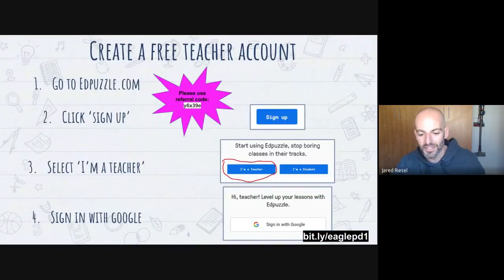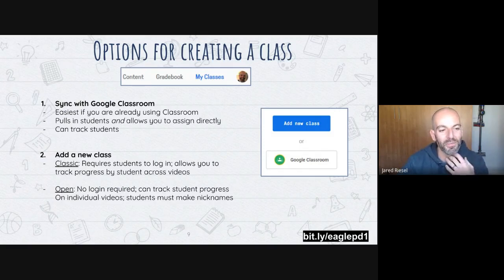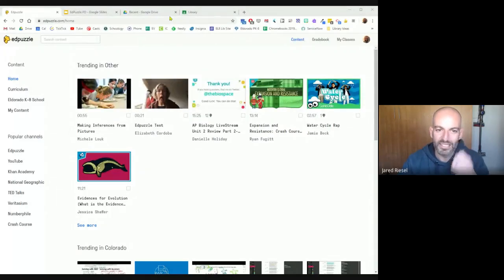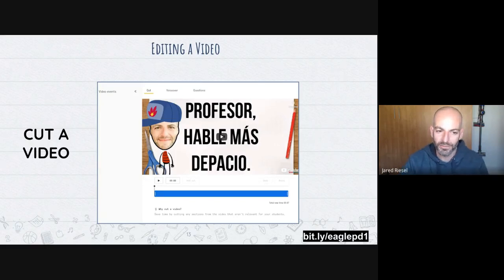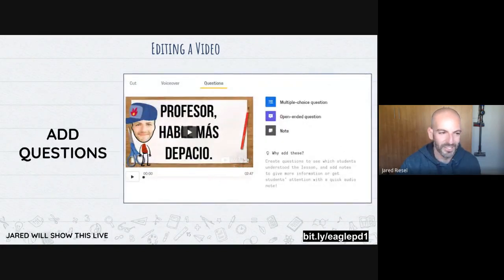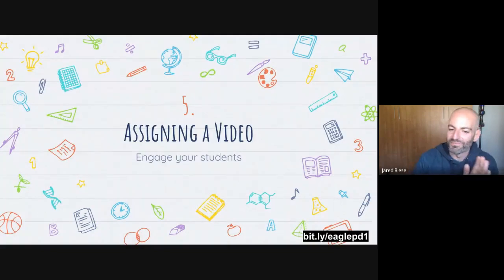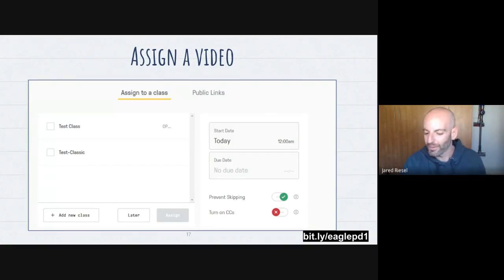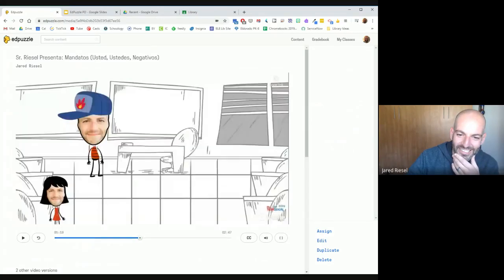Edpuzzle Webinar - 4/9/20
Learn to use EdPuzzle to create interactive videos.